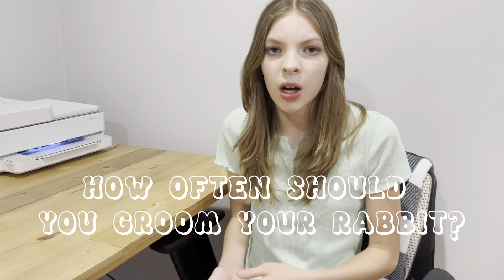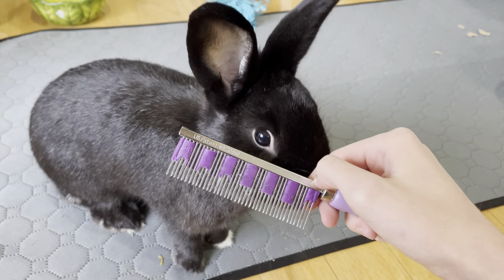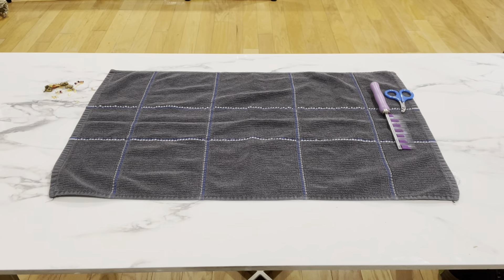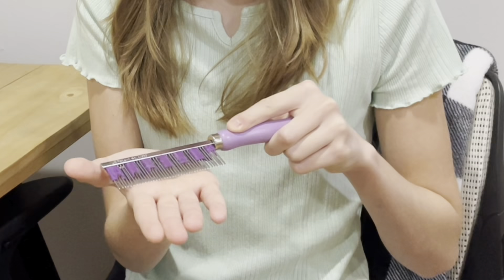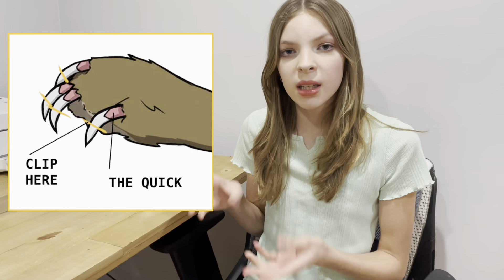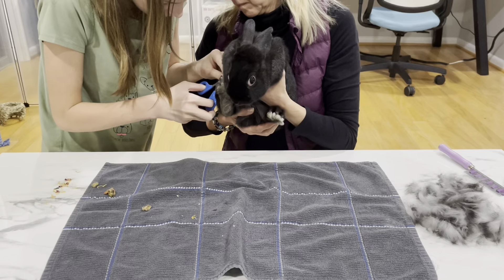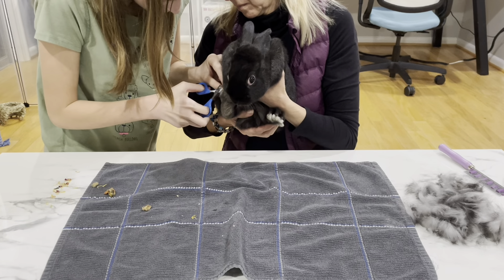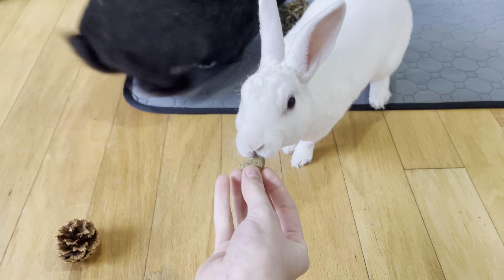HOW TO GROOM YOUR RABBIT! Brushing tips, Nails, and Digestive food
Mentioned products

Hair Buster

Nail Clippers

Digestive Supplement